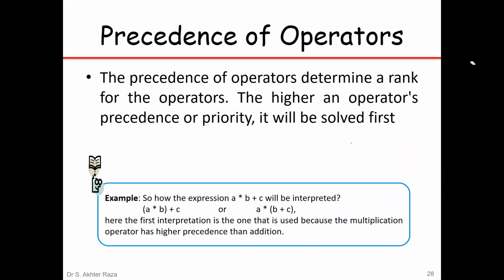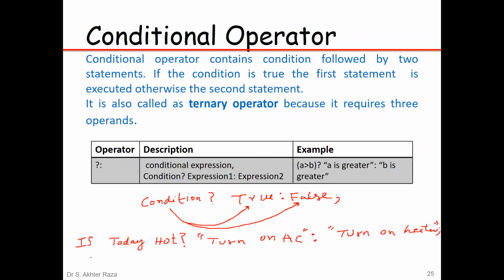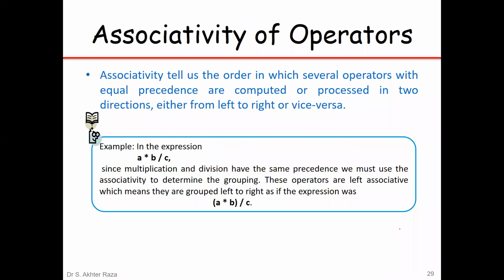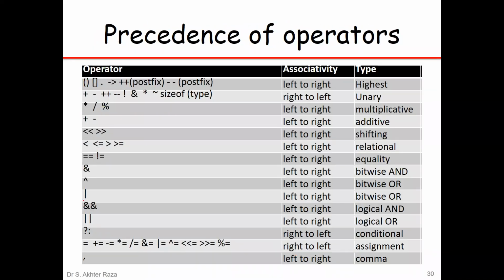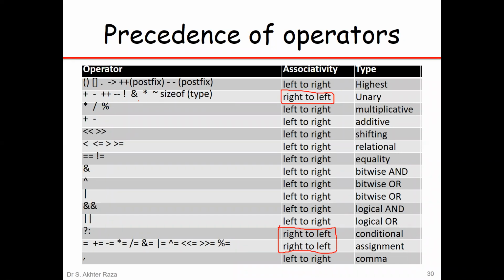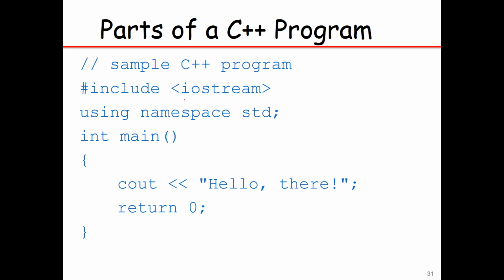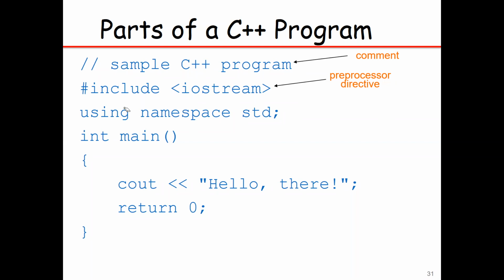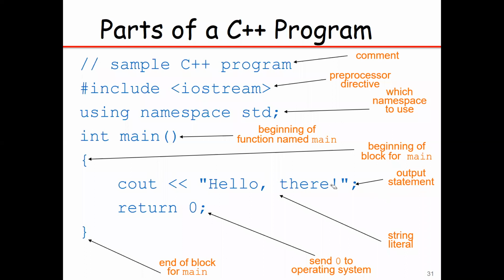operator precedence and associativity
operator precedence and associativity in c++, arithmetic operator, logical operatiors, relational operator, conditional operators their precedance and associativity